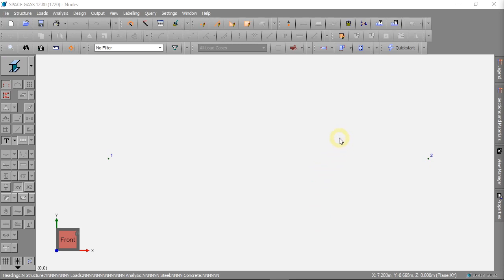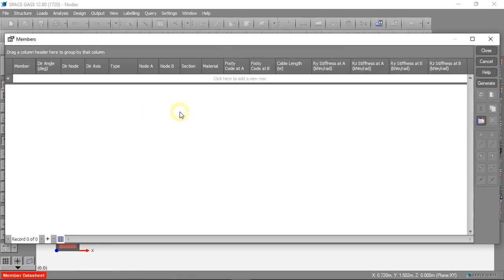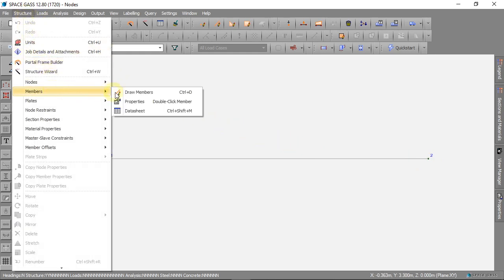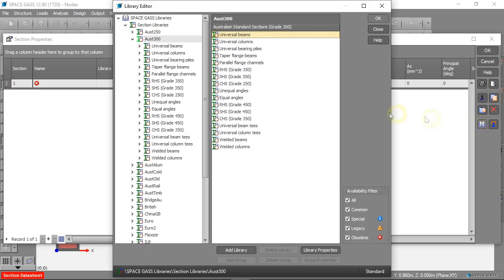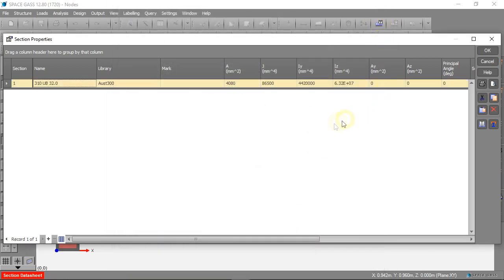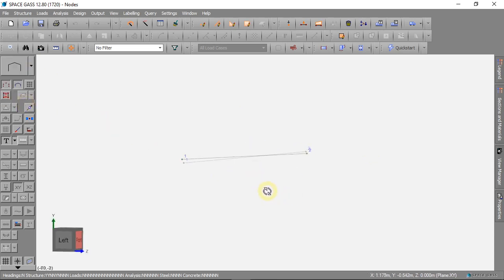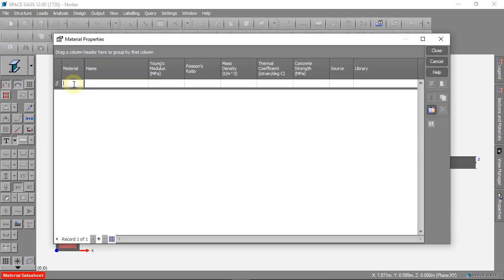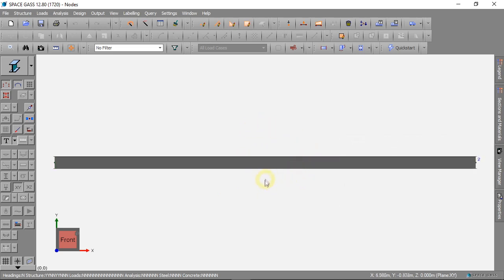SpaceGass with simple English: 2 - Members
These videos will teach you how to use SpaceGass. The language is simple and slow. This video is made for English second language learners. This video covers members in SpaceGass.